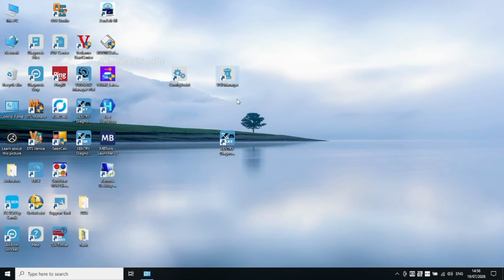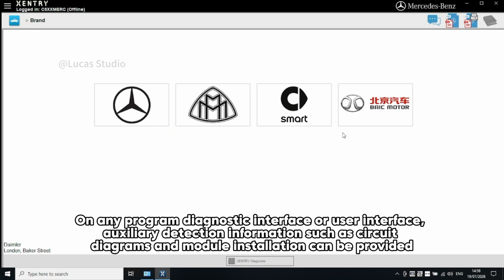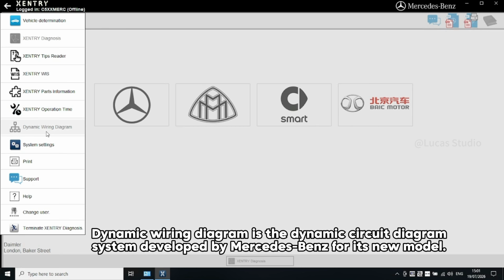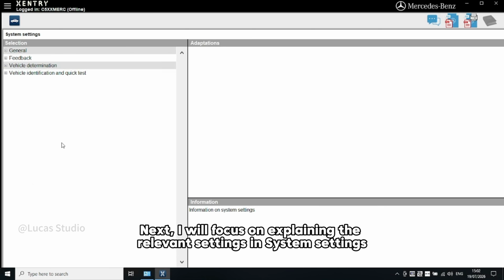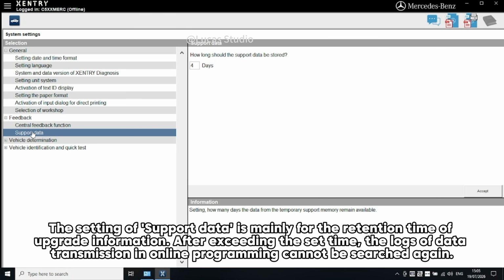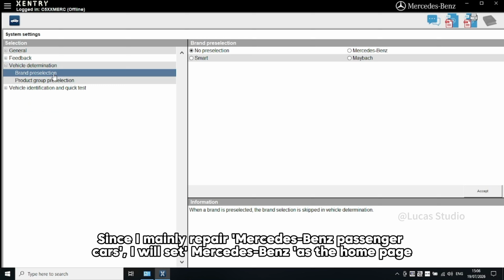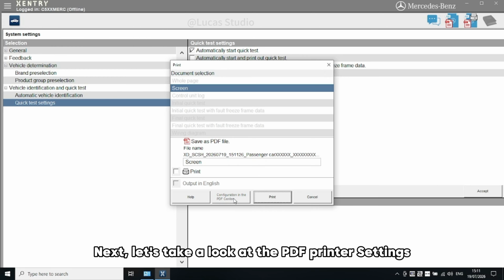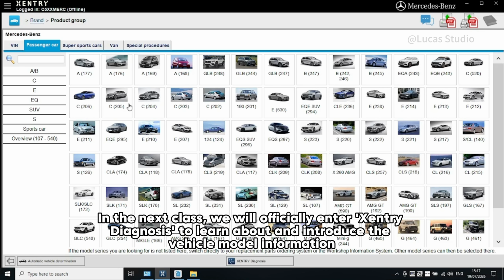Lesson 3.Configuration of Xentry Diagnosis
Xentry Diagnosis Basic Configuration

This course is designed for automotive technicians, diagnostic specialists, and anyone interested in Mercedes-Benz diagnostic systems and workshop technology.